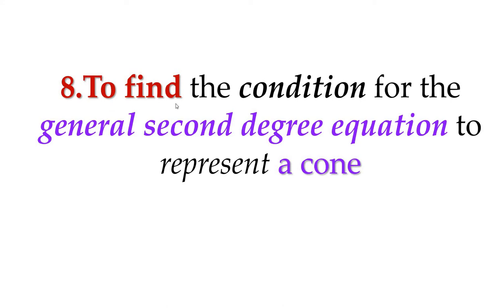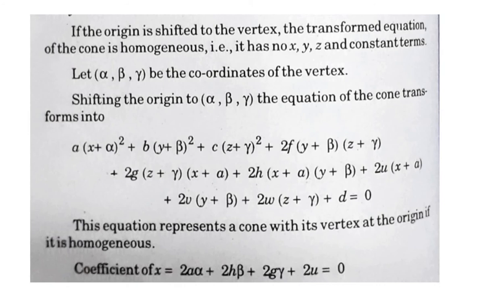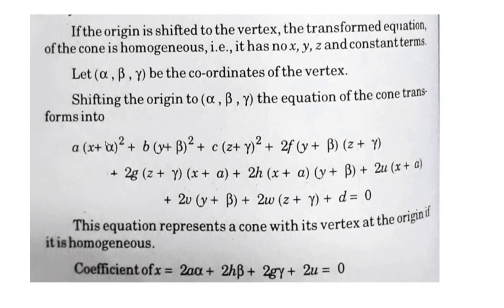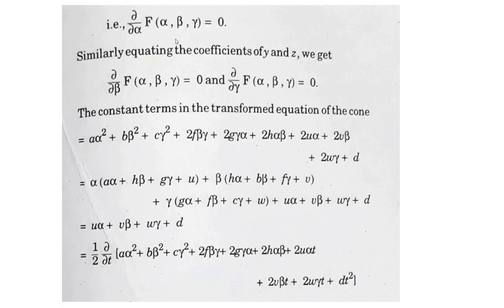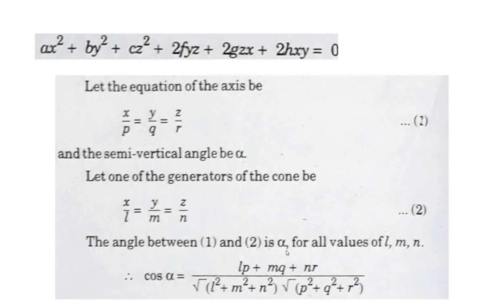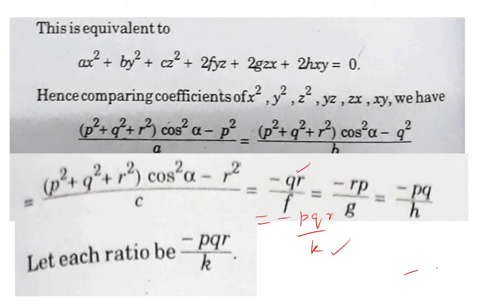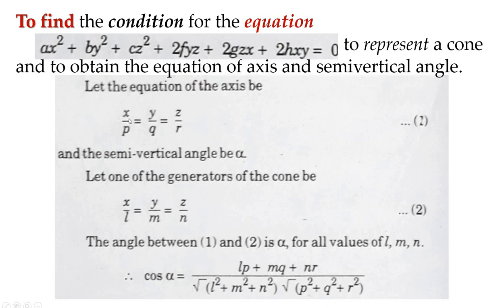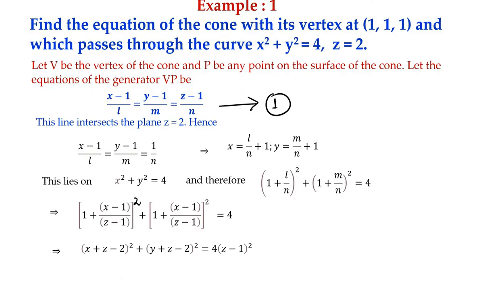Analytical Geometry of 3D(8) | cone | condition for the general 2nddegree eqn to represent a cone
To find the condition for the equation ax^2 +by^2+cz^2+2fyz+22gzx+2hxy=0                                                                          to represent a cone and to obtain the equation of axis and semi vertical angle.